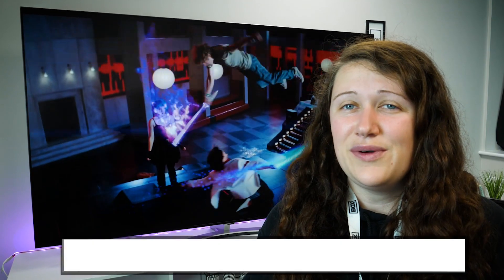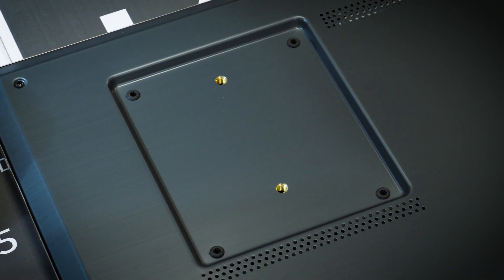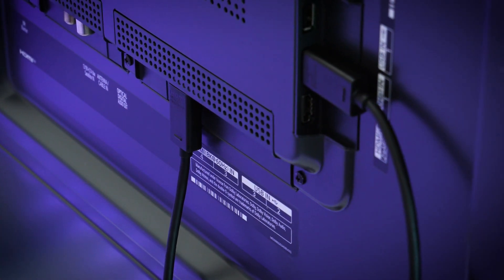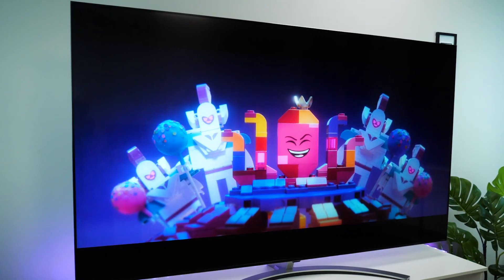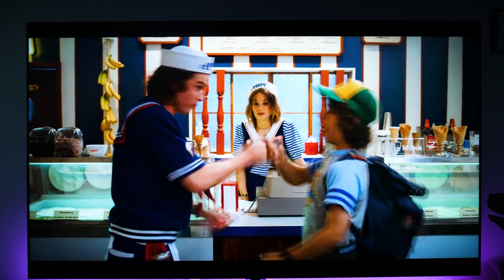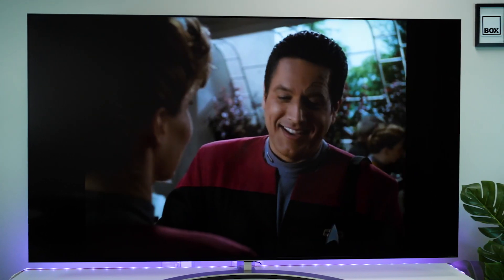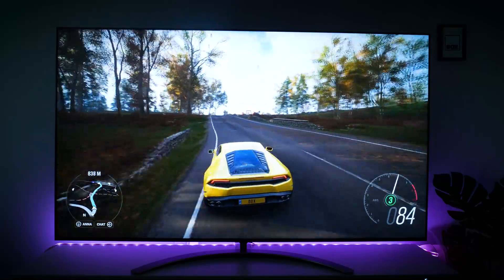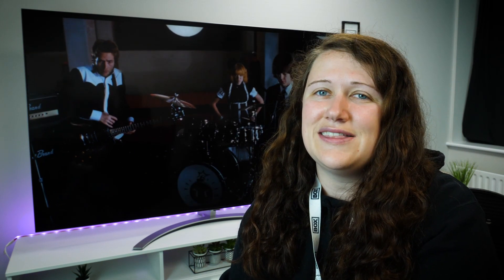LG QNED99 8K Quantum NanoCell Mini LED TV Review | 75"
This week, we had the privilege of testing out the LG MiniLED QNED99 75" Real 8K Quantum NanoCell Smart TV [75QNED996PB] from the 2021 range. In this video we take you through complete unboxing, set up and general overview of everything the TV can do. This is a first for LG, being one of the first MiniLED displays in their repertoire. I tried out a variety of content from movies to TV shows to games to test if it's really worth the premium price tag. The interesting part about this TV is its HDMI support for full 8K @ 60Hz!

0:00 Intro
0:50 Unboxing
2:02 Ports and Connections
2:58 Design
3:44 Set Up
4:03 Menus and Remote
4:28 Initial Settings and Updates
4:47 Display Quality and Specs
5:48 Best Picture Modes and Settings
6:54 Brightness and Local Dimming
7:23 Is 8K worth it?
7:57 AI Features
8:52 Game Optimizer and Gameplay
9:26 Best Display Settings for Gaming
10:24 Testing Black Stabiliser and Game Optimizer
11:03 Overview